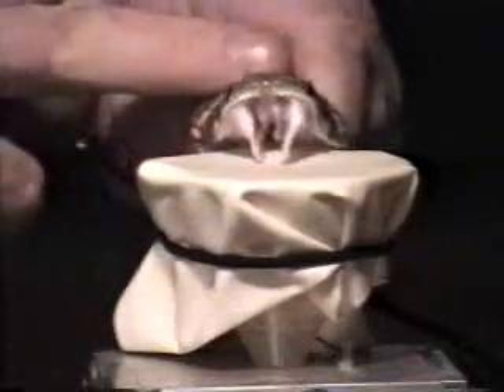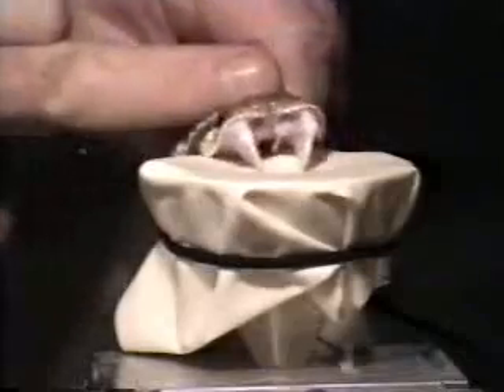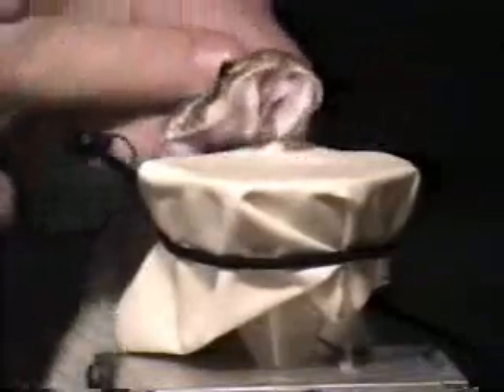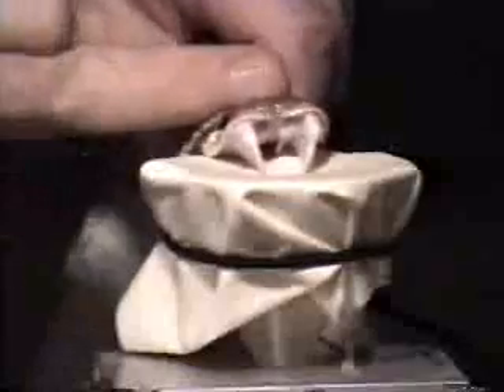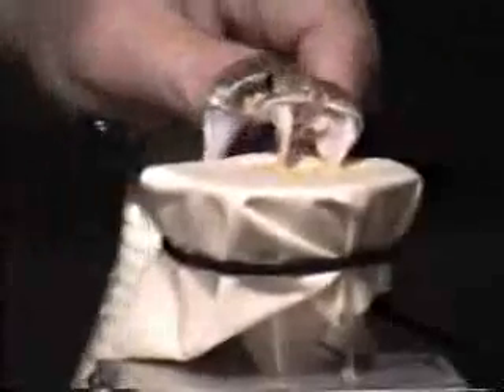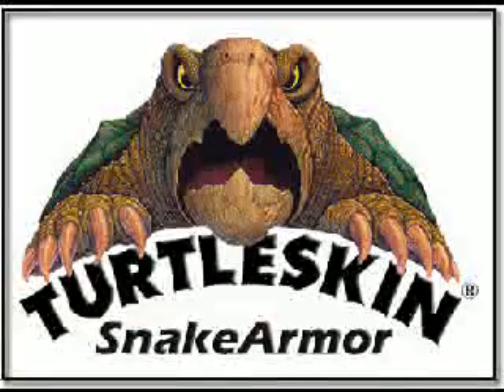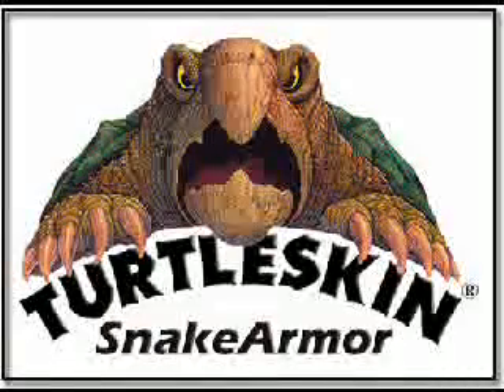SnakeArmor Snake Bite Testing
TurtleSkin SnakeArmor hunting clothing being tested for snake bite resistance with real rattlesnake.